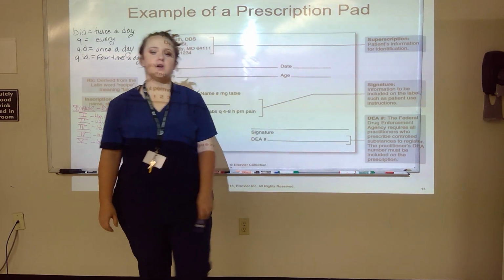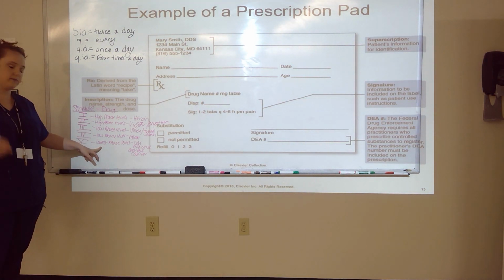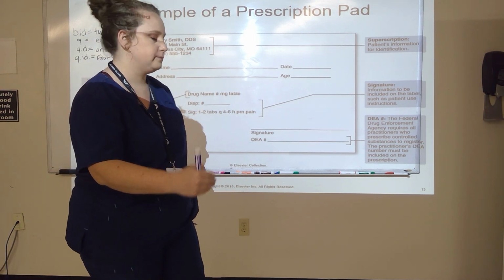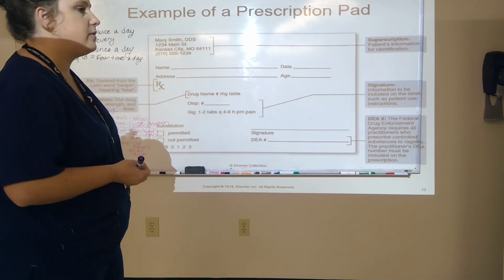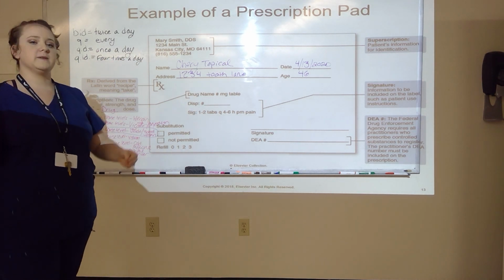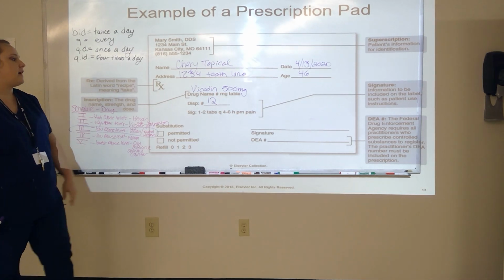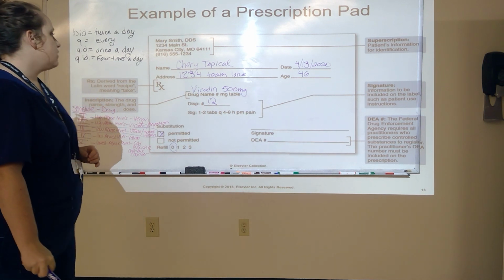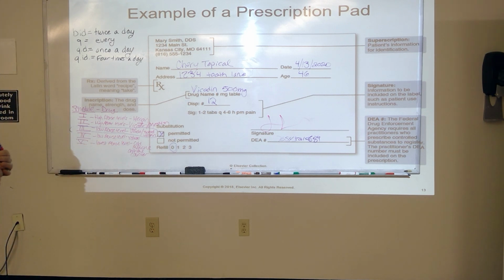Prescriptions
How to write a prescription.